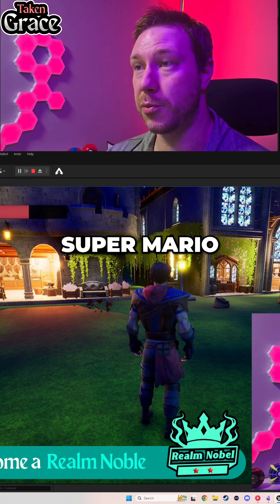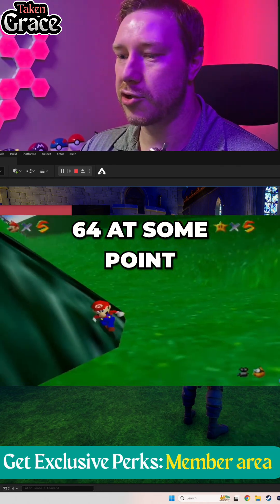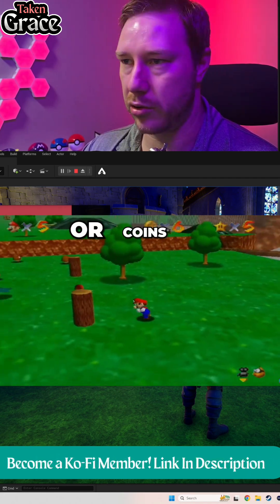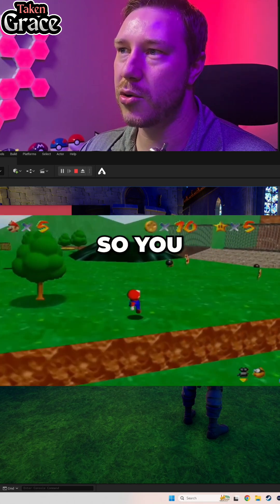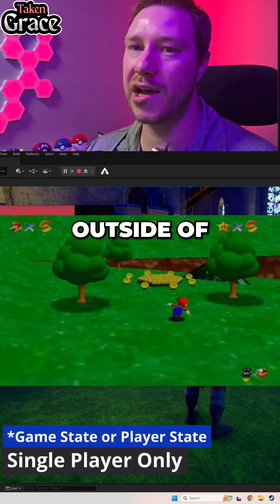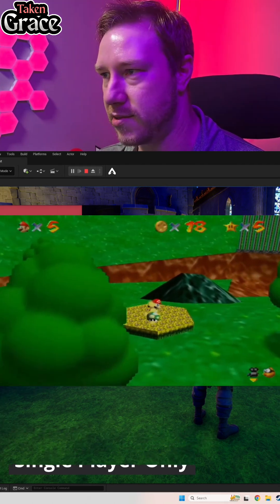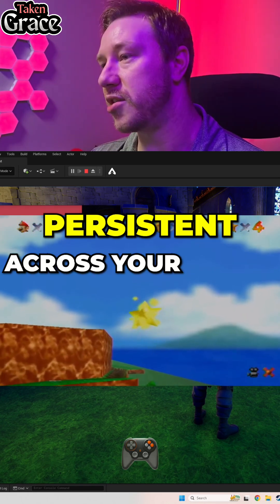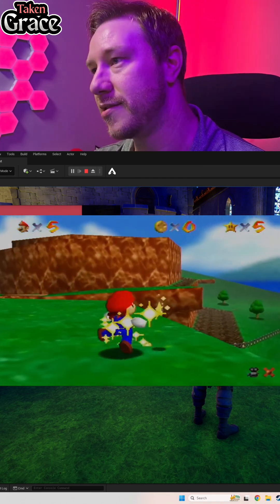Mario 64: Persistent Stars & Game Instance Explained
Confused about game instance versus player state? Learn when to use each for persistent data like Mario 64's stars versus level-specific coins. Make smarter design choices!